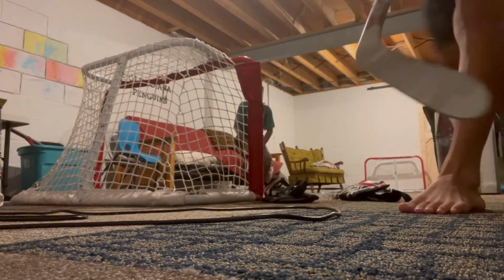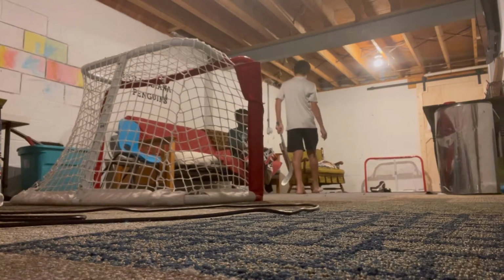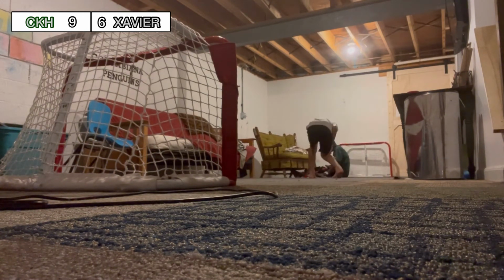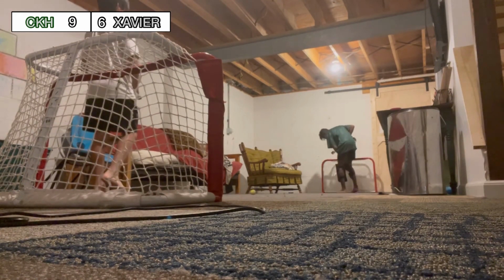21/7/18 CK Hockey vs Xavier Game 1